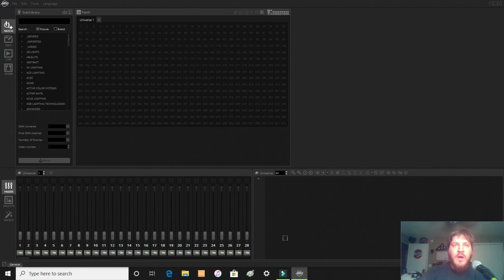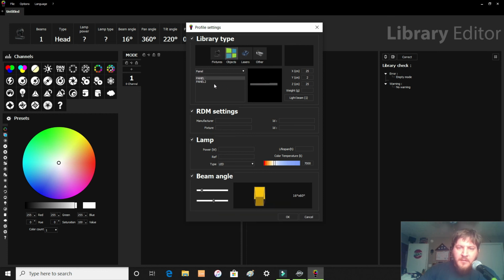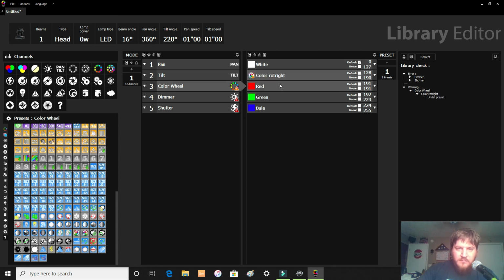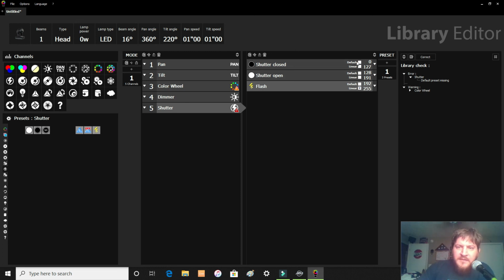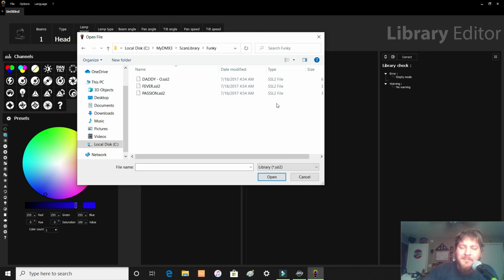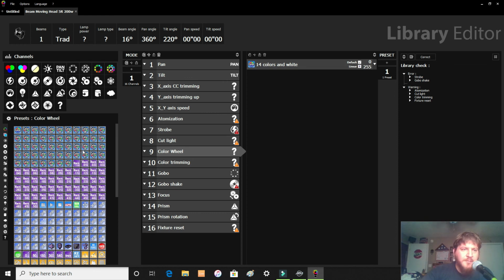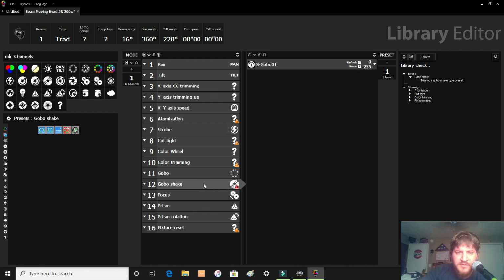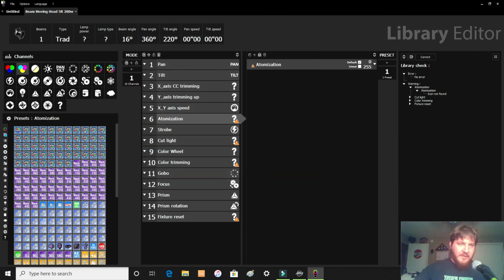Creating and editing SSL files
In this video I will explain the importance and how to edit SSL files in ADJ myDMX 3.0

Skip to 14:15 for editing existing SSL files.

 Software:
ADJ myDMX3.0